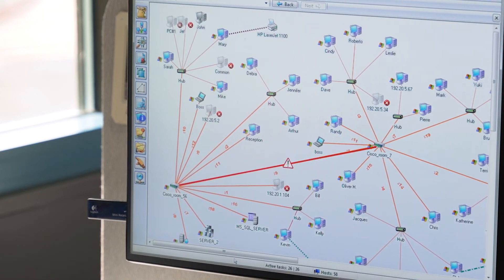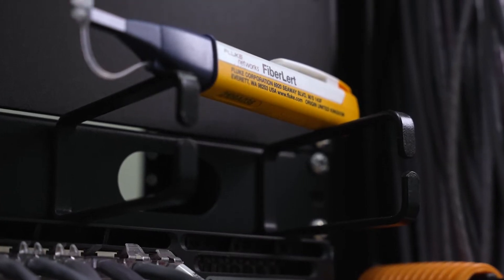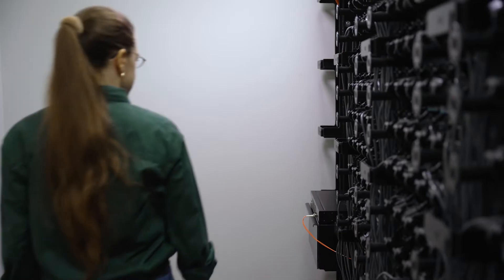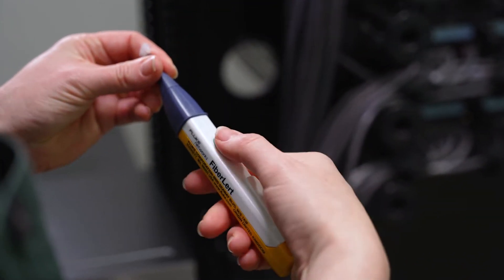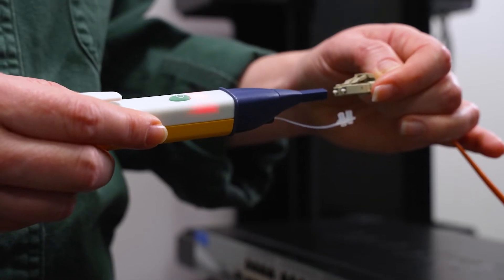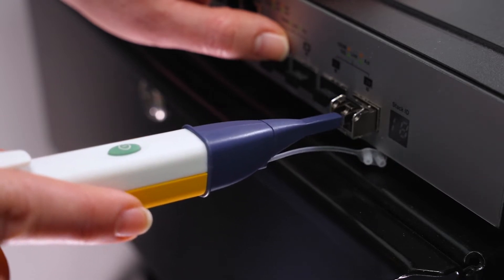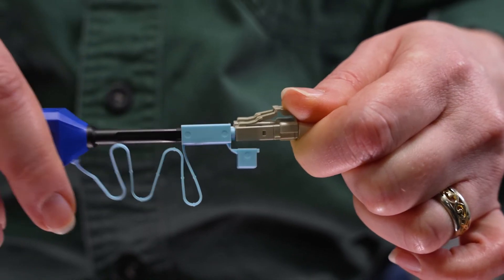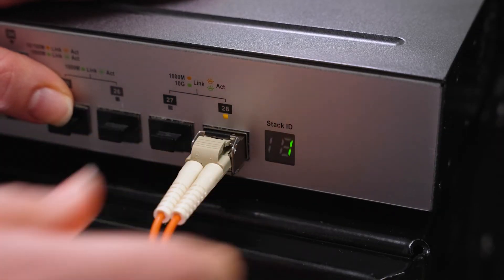Detector de fibra activa FiberLert™ | Fluke Networks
Deje de adivinar qué fibra está activa. Con FiberLert lo sabrás de inmediato

Compruebe rápidamente la actividad, la polaridad y la conectividad de la fibra con FiberLert de Fluke Networks. Simplemente colóquelo frente a la cara o el puerto del extremo de la fibra y una luz y un tono indicarán una fibra activa (850 nm a 1625 nm), sin necesidad de configuración ni interpretación. Esta herramienta de bolsillo prueba latiguillos y puertos monomodo, multimodo, UPC y APC con un detector sin contacto/no contaminante. La función LightBeat™ hace parpadear el LED, lo que indica una condición de encendido y una batería en buen estado, y un temporizador apaga FiberLert™ después de cinco minutos de inactividad para extender la vida útil de la batería (2xAAA, incluidas). El diseño resistente incluye un clip de bolsillo conveniente y está respaldado por una garantía de dos años.